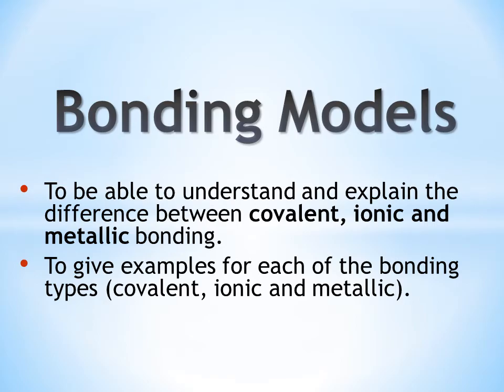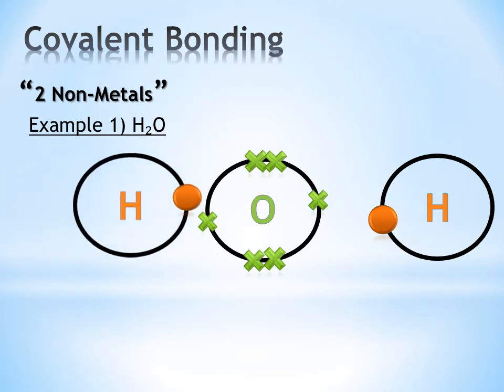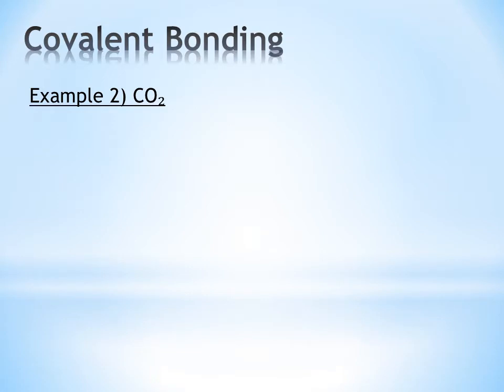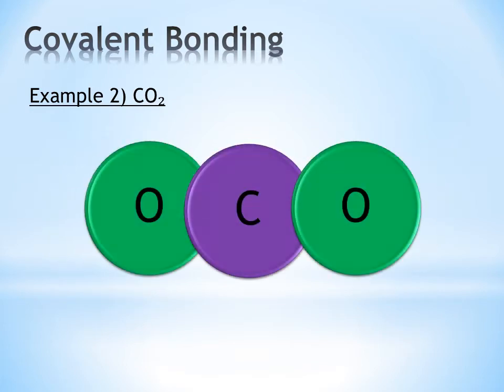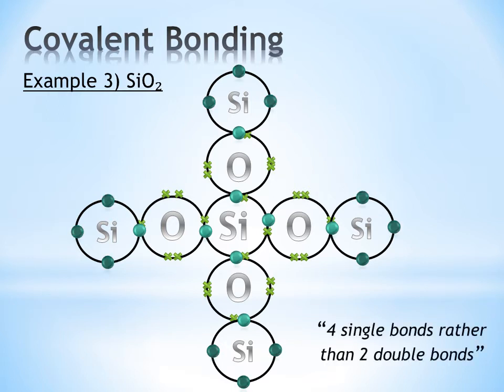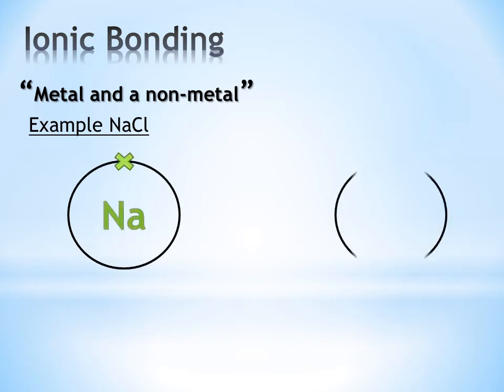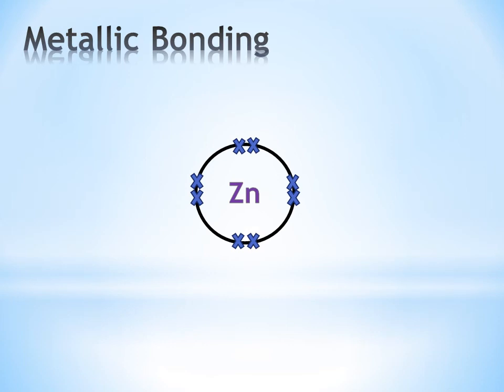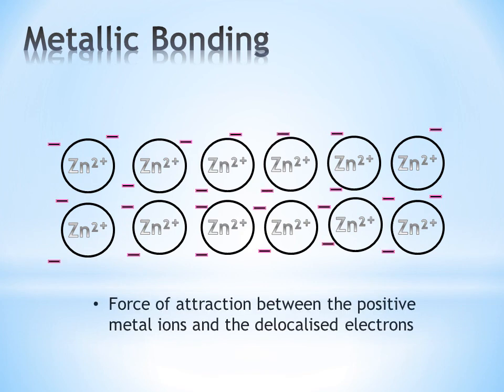Bonding Models - Jayprit serai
Bonding models on covalent, ionic and metallic bonding.